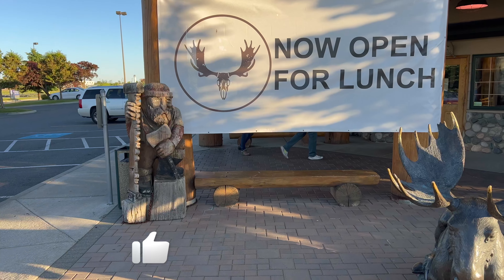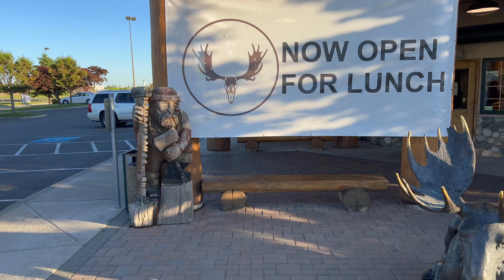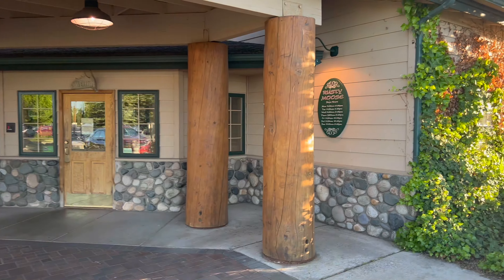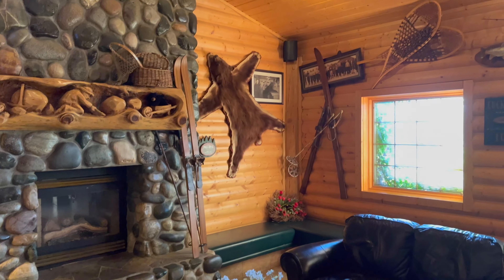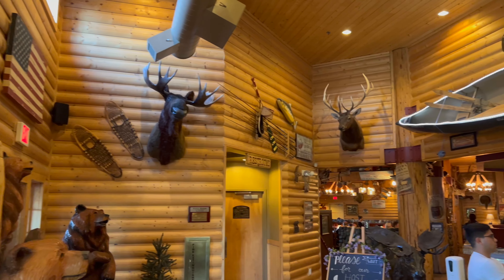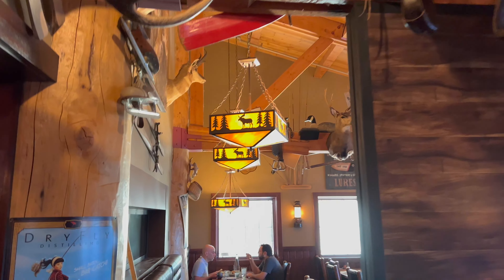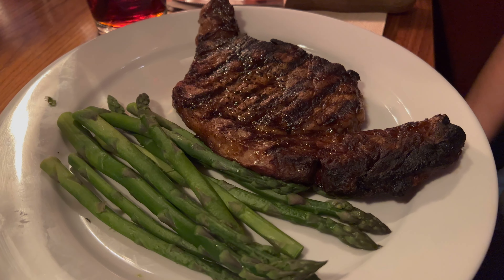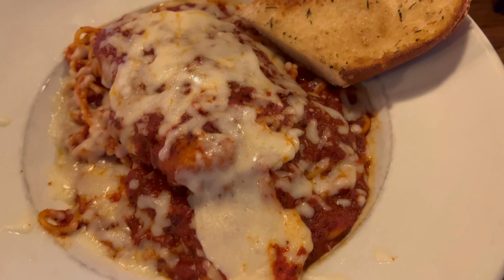Rusty Moose Restaurant - Spokane Washington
Grabbed some dinner at the Rusty Moose in Spokane Washington. Ended up having their chicken parmigiana. They ended up putting way too much sauce on the noodles and the chicken was kinda small. I would go back again and next time try their chicken burger. The ambiance was amazing!!!